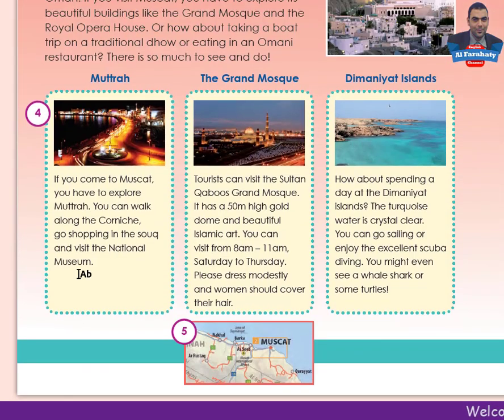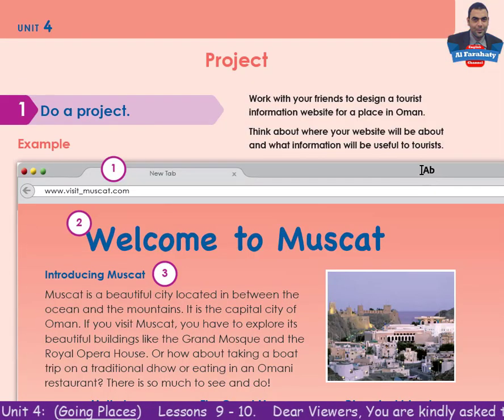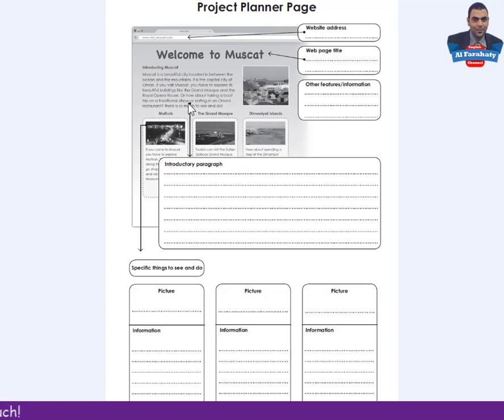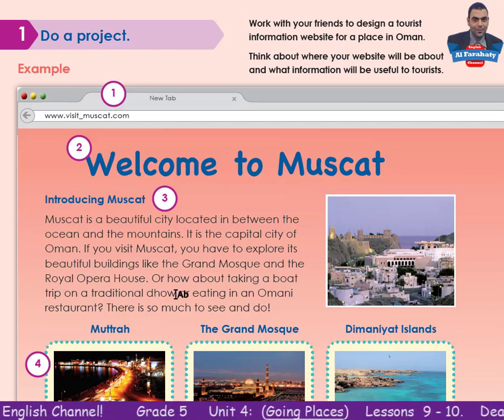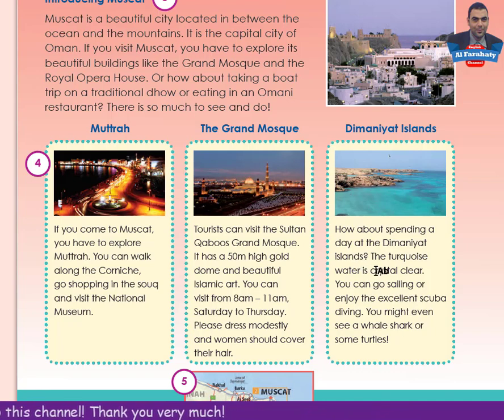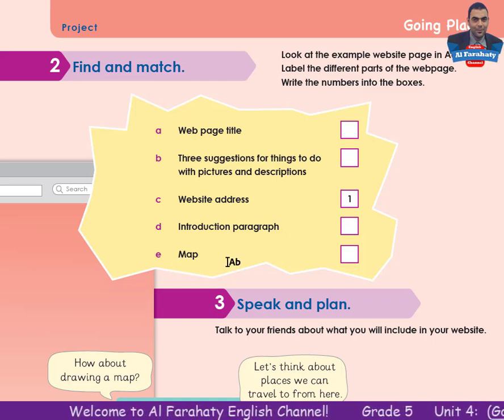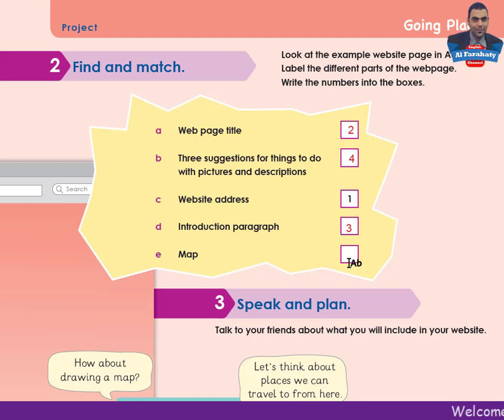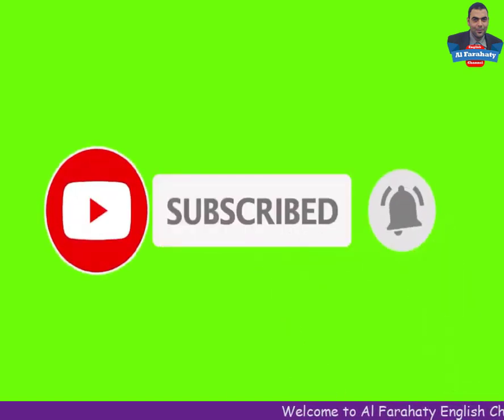Grade 5: Semester 1 Unit 4 (Going Places) Lessons 9-10 CB Ps. 46-47 Activities 1, 2 and 3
Unit 4 (Going Places) Lessons 9-10
Classbook Pages:  46-47 Activities 1, 2 and 3

The aims:
In this lesson, students will ……
- analyse features of a webpage.
- read about children planning and making suggestions about a project.
- plan and create their webpage.